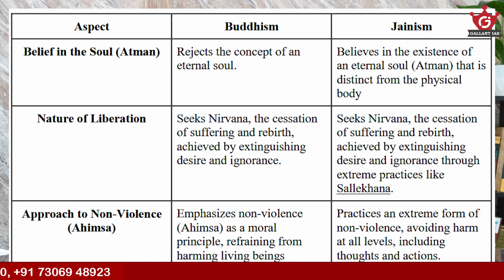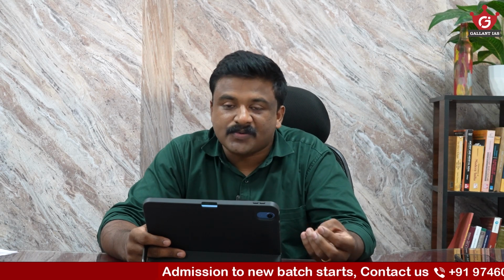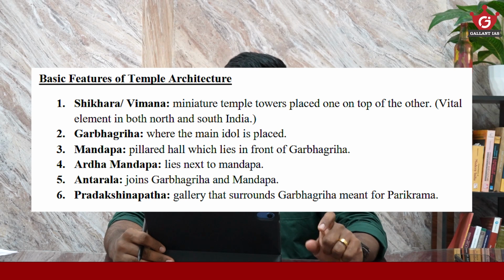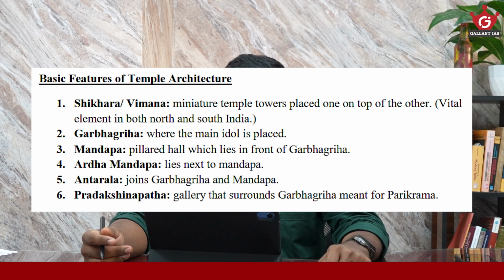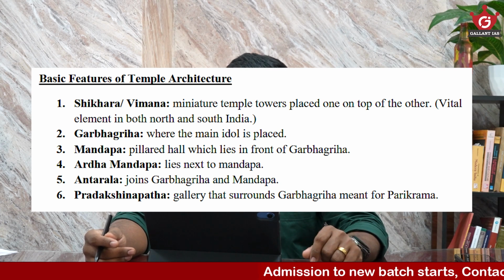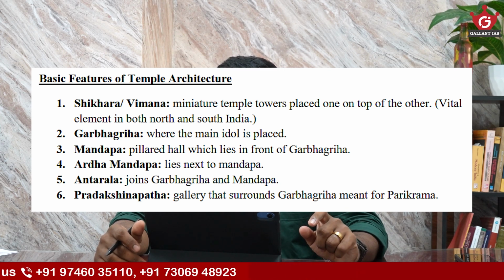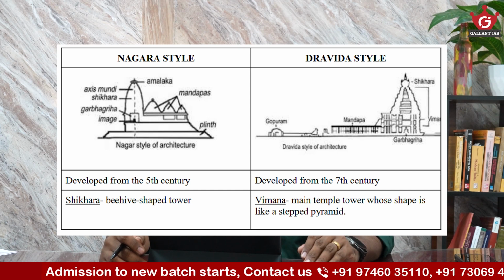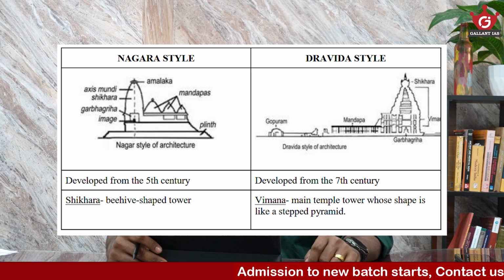The art of answer writing in history | Mains 2025 | Gallant IAS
To talk to our toppers, for one on one mentorship and to join our courses, register now.